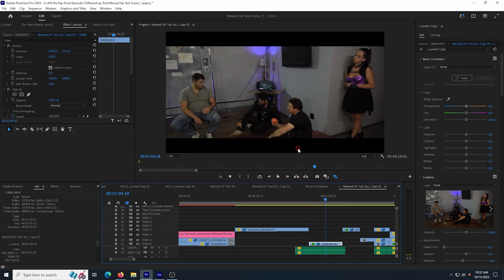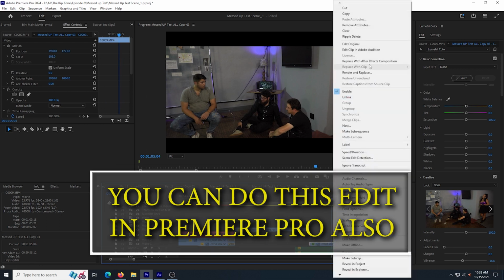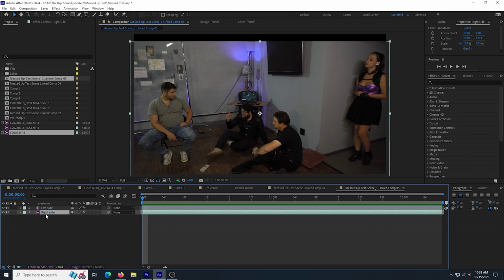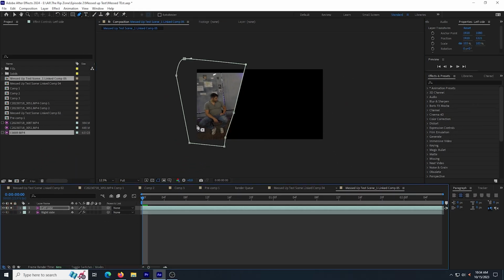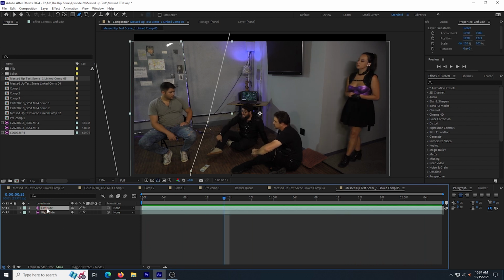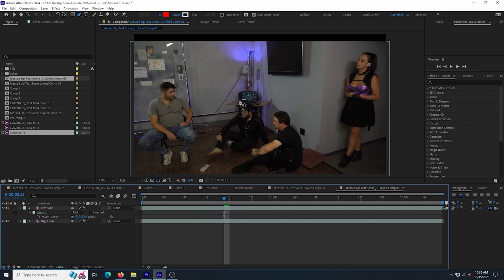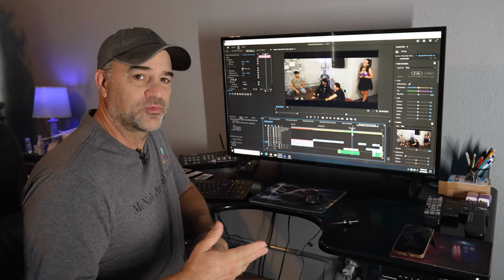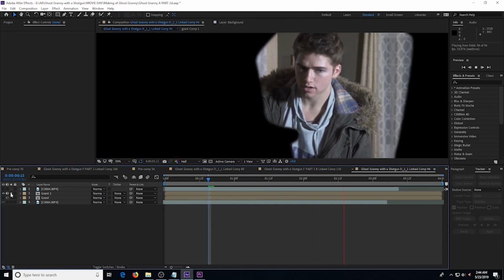Split Screen EDITING Trick You MUST KNOW!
In this video, we use masks to alter the timing on one part of the screen, while leaving the timing in the rest of the screen alone. This is a valuable trick and can be applied in many ways for creating the perfect edit.